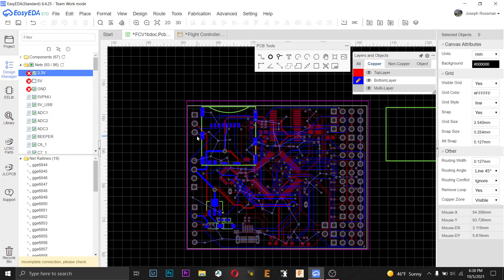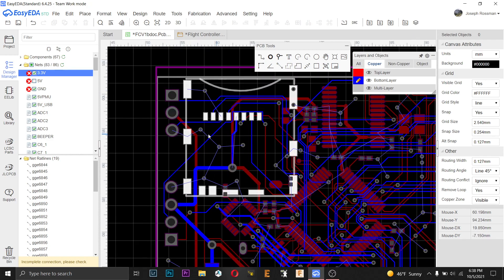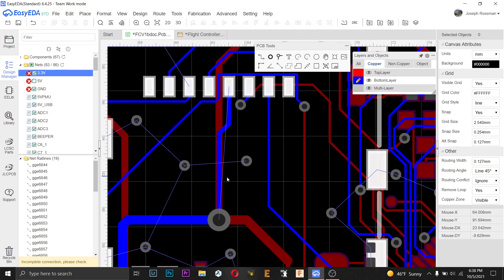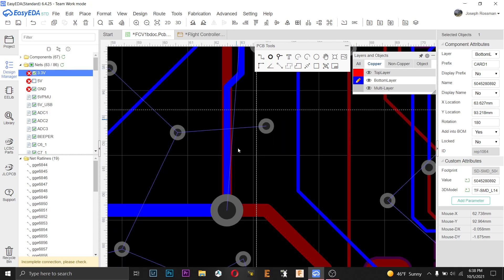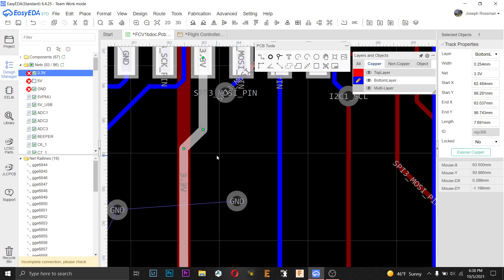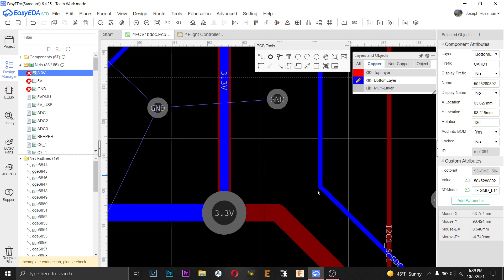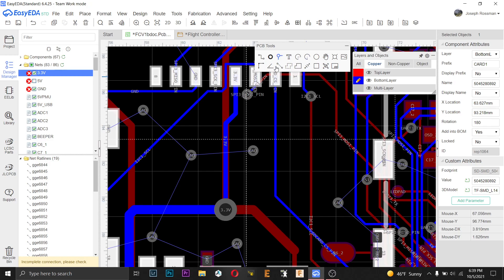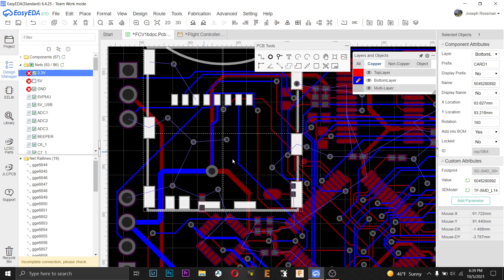EasyEDA Incomplete connection? (BUT IT ISN'T!) Check this first.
Keywords to attract thee troubled noob and alleviate their woes:
EeasyEDA DRC ERROR
EasyEDA says I have an incomplete connection but I don't
Problem with EasyEDA